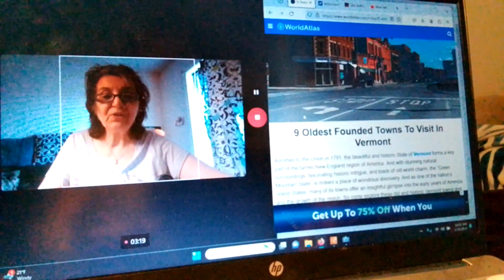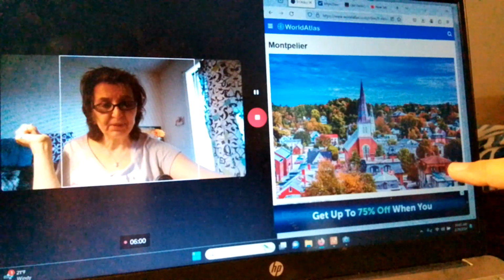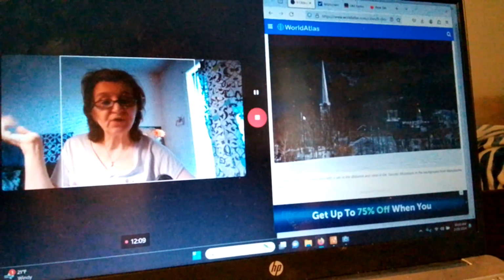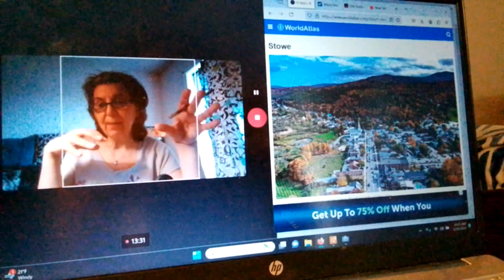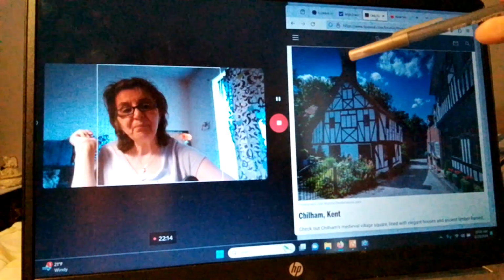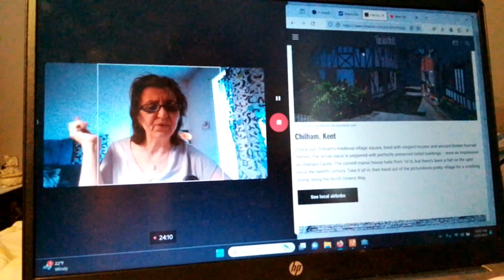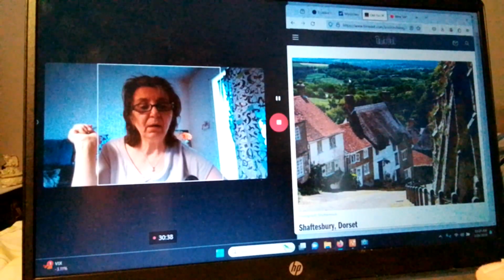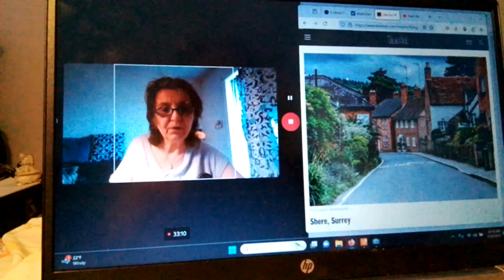Artistic Inspiration For Our Village- Boro & Kiwandi Inspired - Part 4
Welcome Beautiful Artisans,
I bring you with me on my journey to design our Boro & Kiwandi Inspired Village. We look at old whimsical villages here in Vermont to fairy land stone cottages in England.  I point out different aspects of the Villages and we talk about the styles, details, colors, textures and ideas on what to add to your Village. I thought it best to get some ideas in architecture before moving on to stitching the Kiwandi Inspired houses and building up our Village.

 Next Video up we stitch a Kiwandi Inspired house together.
I would love to hear what your favorite style of houses are that you'd like to see in  your Village!
love&light
Carmella

References:
World Atlas